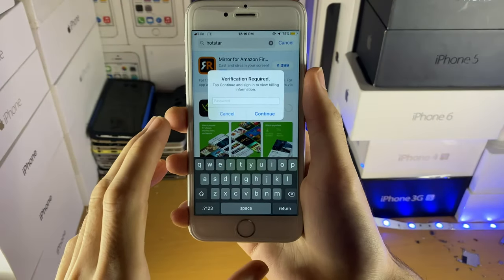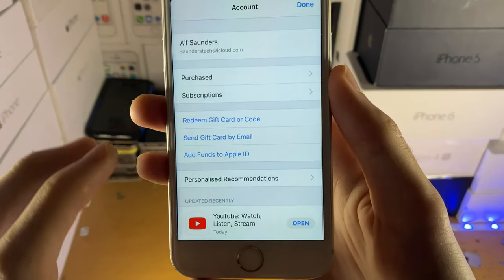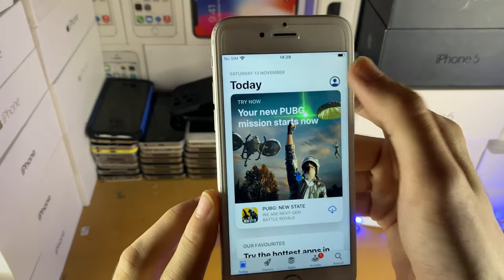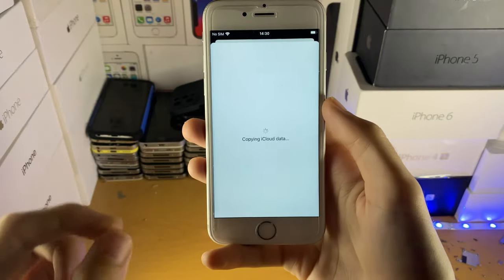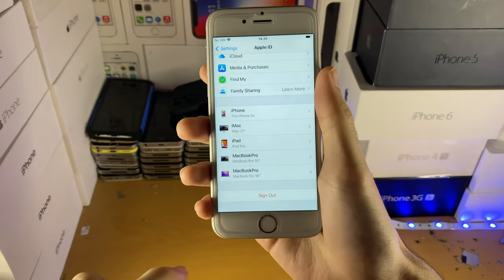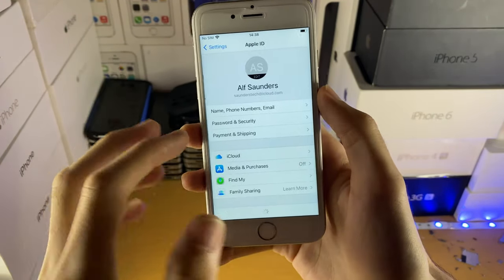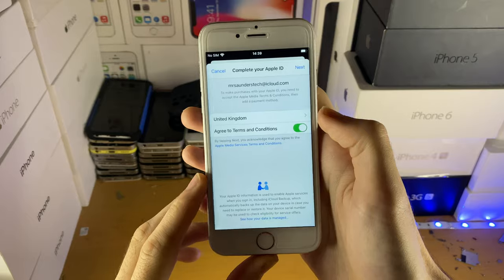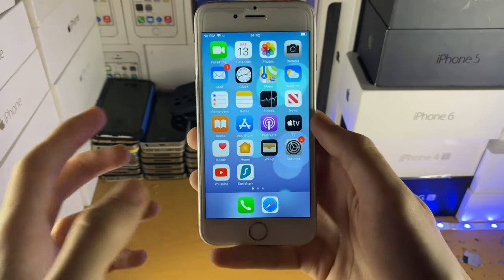How To FIX Verification Required App Store problem on iPhone/iPad [100% SUCCESS] [ONLY WORKING WAY]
Verification Required App Store problem | How To FIX Verification Required. Tap Continue To Sign In To View Billing Information! Are you trying to download apps from the App Store and are recieving an error saying " App Store Verification Required "? If so, this video is for you! I will teach you How To FIX " Verification Required " problem inside of the AppStore on your iOS iPhone or iPad, in 2021. The process to solve the " Verification Required. Tap Continue To Sign In To View Billing Information " issue inside of the App Store is very easy, and by the end if you get the "  Verification Required App Store iOS " issue, regardless if you're on iOS 15, iOS 14 or any older iOS firmware, the Verification Required error will go away, and you'll be able to download apps from the App Store again!